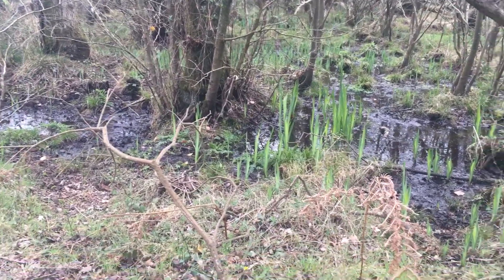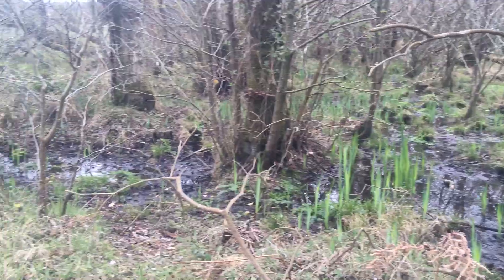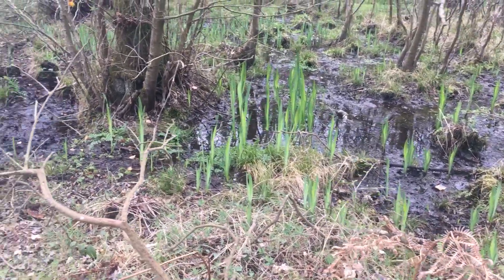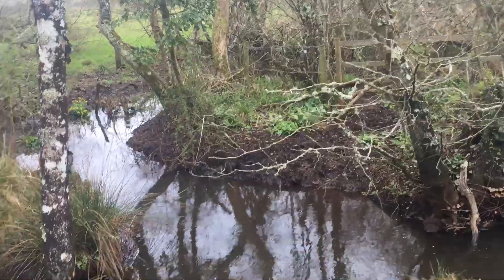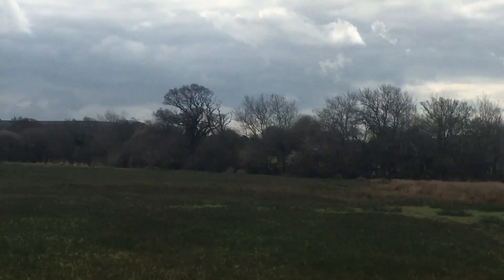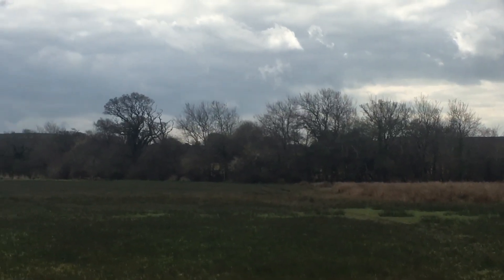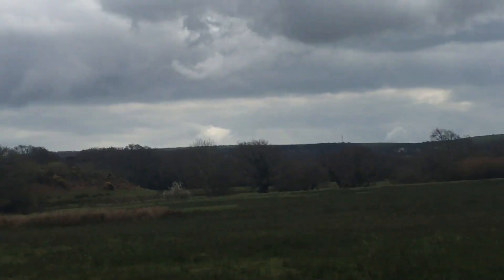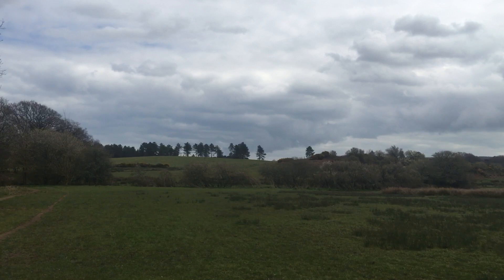Largest lowland heath National nature reserve - Purbecks - Dorset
I’m on the trail that starts at Hartland Moor and ends up through Rempstone heath to Ower quay.It’s wonderful as it’s quiet, the colours inspire me for my watercolour paintings and I wish I lived here.It’s the largest lowland heath nature reserve in Great Britain.